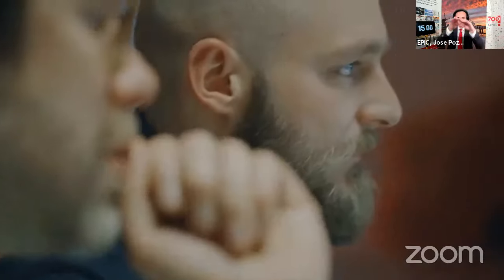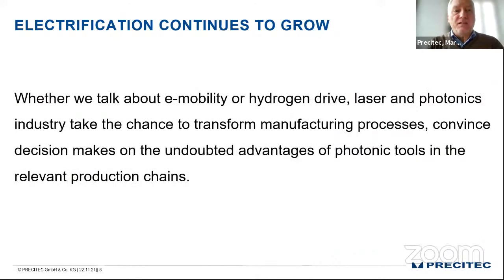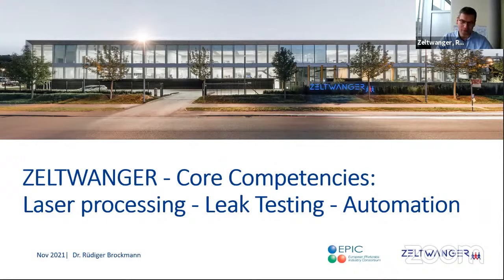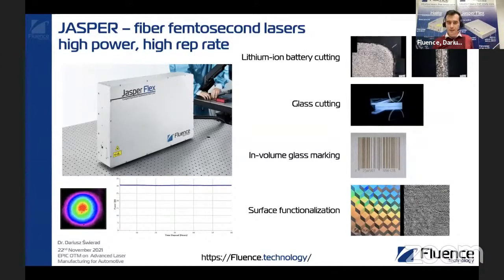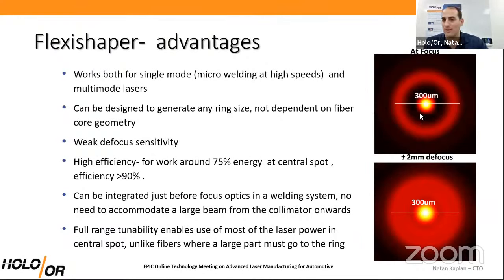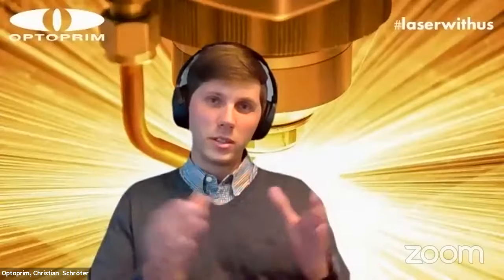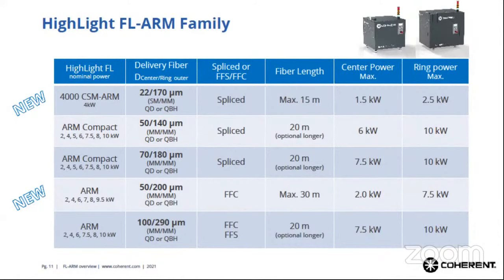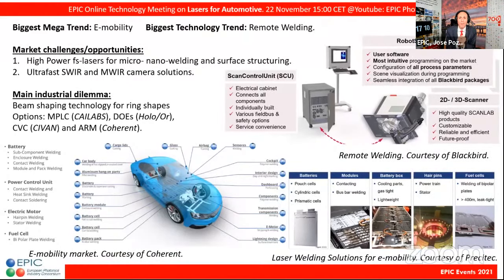EPIC Online Technology Meeting on Advanced Laser Manufacturing for Automotive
In automotive, lasers can be applied in various processes, such as local laser softening of press-hardened steel as pre-welding process, laser beam welding, aluminum-casting cutting and trimming, laser marking and airbag scoring. Furthermore, the advent of e-mobility is a strong driver for laser welding and assembly. In this meeting, we will discuss with the full supply chain of laser technology for automotive and a few end-users, how it is possible to further improve the state of the art of the technology also with the help of AI for process monitoring and automation.

The event is in cooperation with AILU (The Association of Industrial Laser Users)

We would like to thank the following companies for sponsoring the meeting:
modulight

In media partnership with:
Laser Focus World

Moderators:
Jose Pozo, CTO at EPIC
Francesca Moglia, EPIC Project Leader for Laser Technology at EPIC

Speakers:
(12:11) Markus Kogel-Hollacher, Head of Department R&D Projects at Precitec
(39:57) Rüdiger Brockmann, CTO & CSO at Zeltwanger
(1:08:10) Natan Kaplan, CTO and R&D Manager at Holo/Or
(1:16:00) Thibault Bautze-Scherff, Sales Manager at Blackbird Robotics
(1:38:45) Frank Danne, Senior Sales Manager EMEA Automotive at Coherent
(1:55:53) Ibai Sanchez, Sales Manager at Talens Systems